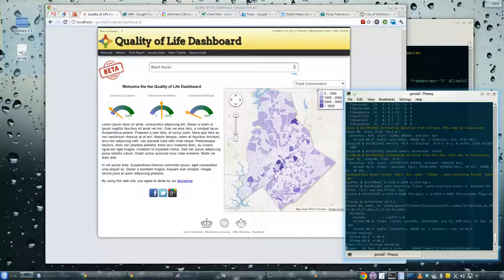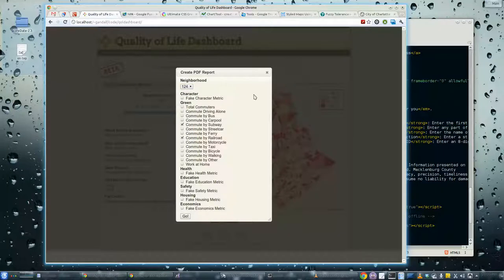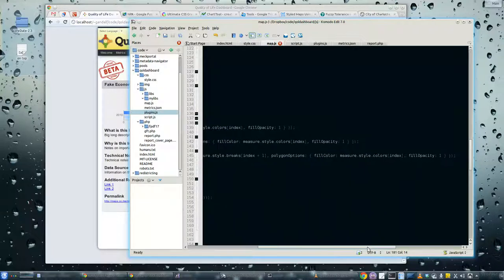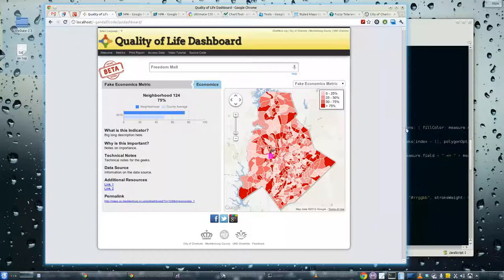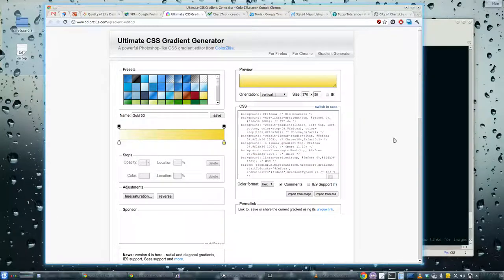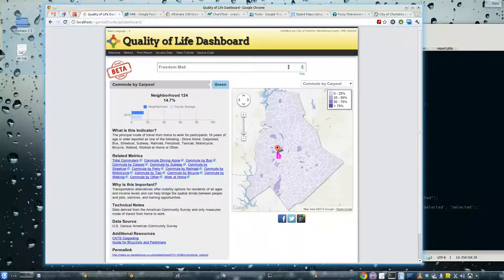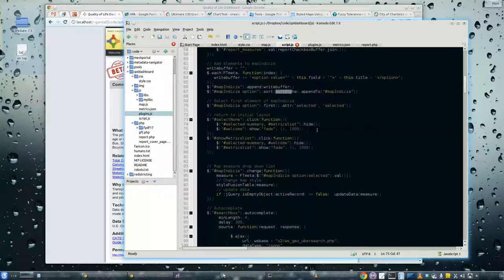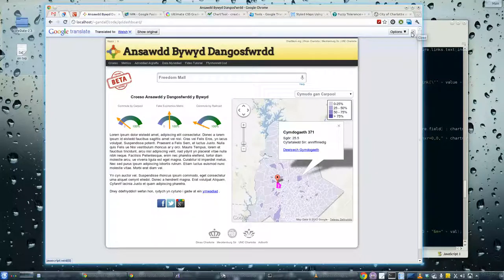Fuzzy Tolerance Podcast #9 - Quality of Life Dashboard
A quick overview of the Quality of Life Dashboard project.